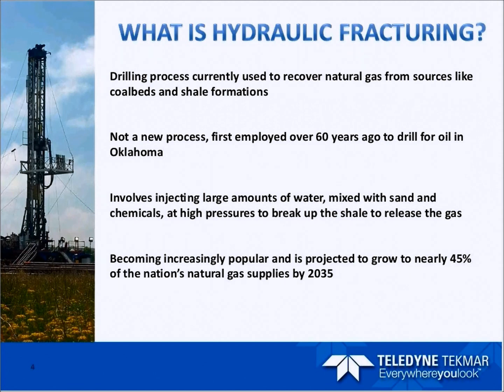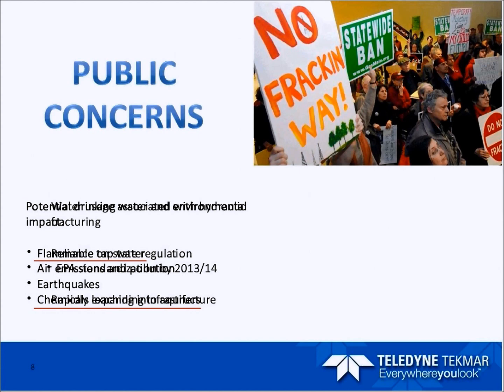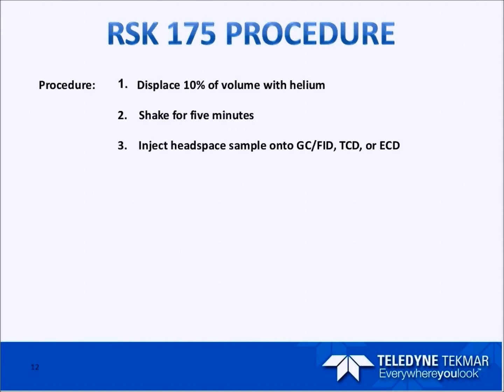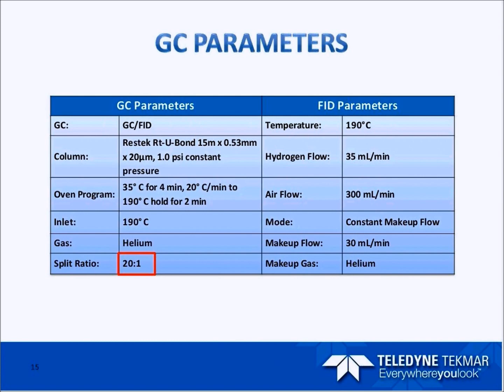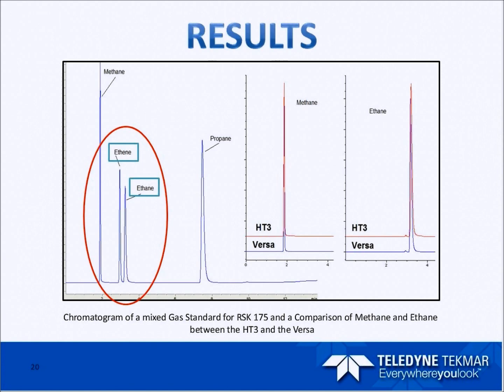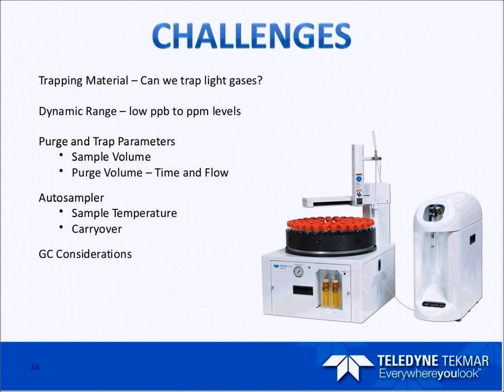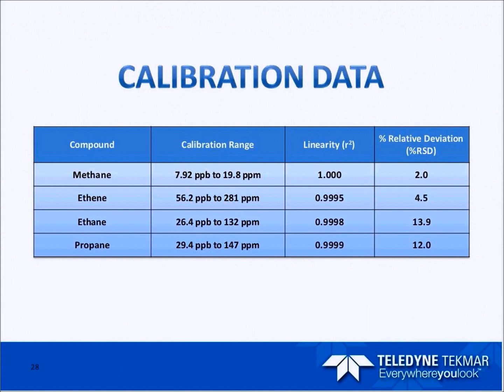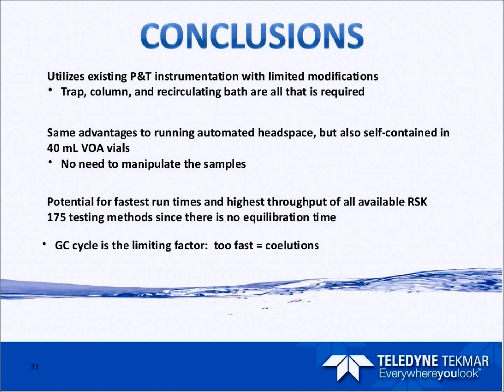Multiple Solutions for RSK175 Analysis Webinar Recording